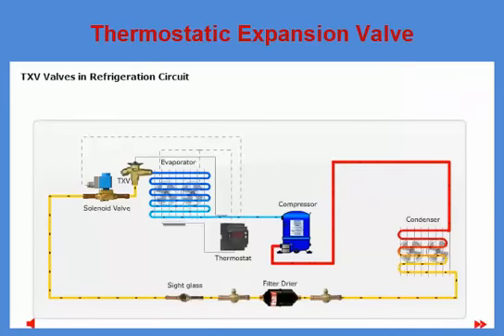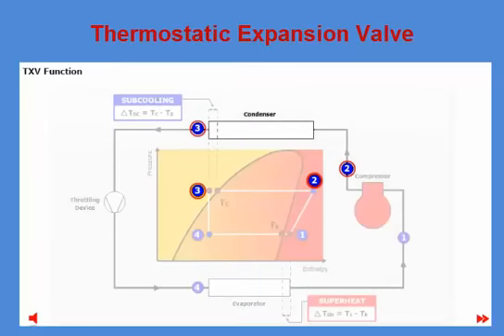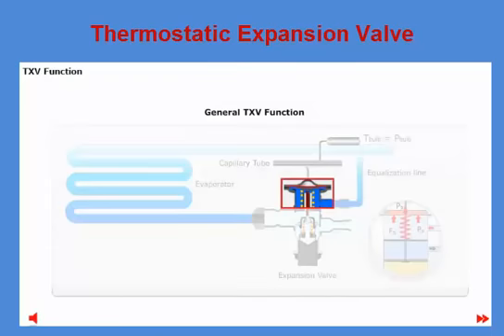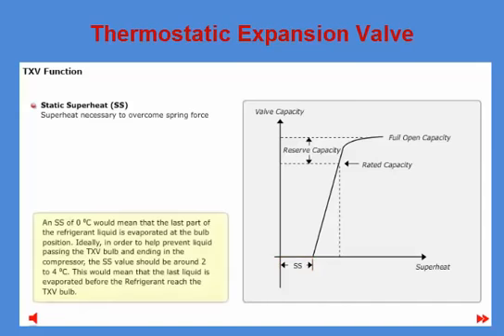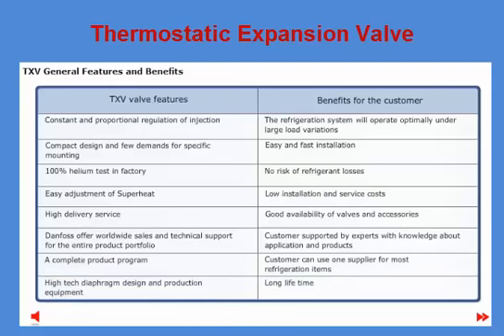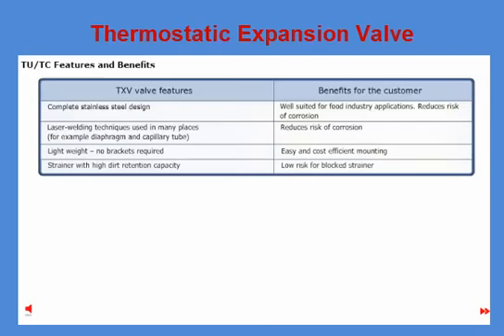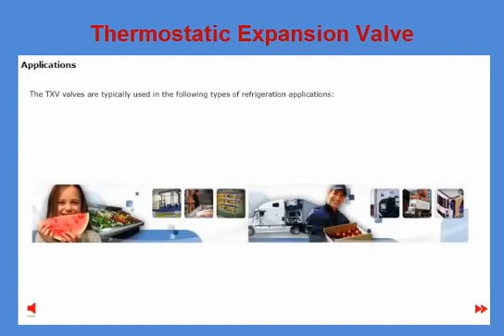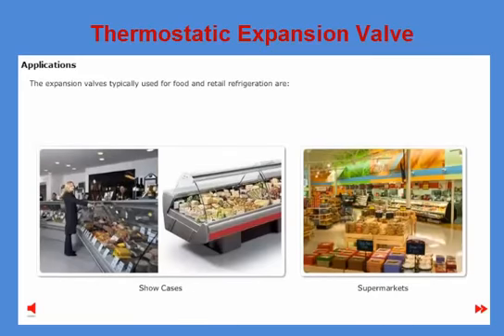Air conditioning Repair Anaheim CA Refrigeration Expansion Valve Theory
Air Conditioning Repair Anaheim CA Our Anaheim Heating, Air Conditioning in Anaheim is a service provider, and we've been providing our California customers with the best HVAC service for ove 16 years. Whether you need AC repair or you have a HVAC  emergency, we are the contractor to call for quality craftsmanship and offer the best service.
Anaheim Zip codes we service
92801
92802
92803
92804
92805
92806
92807
92808
92809
92812
92814
92815
92816
92817
92825
92850
92899